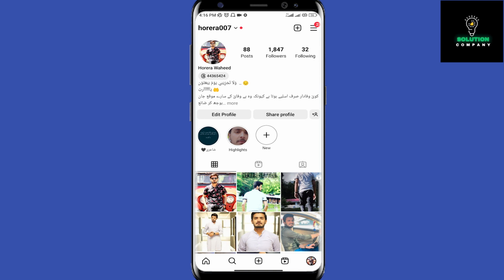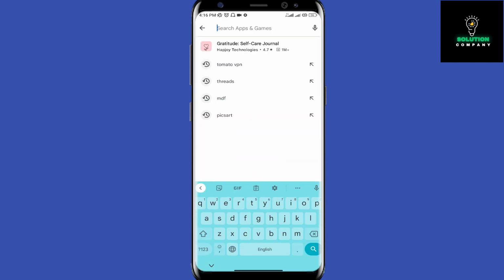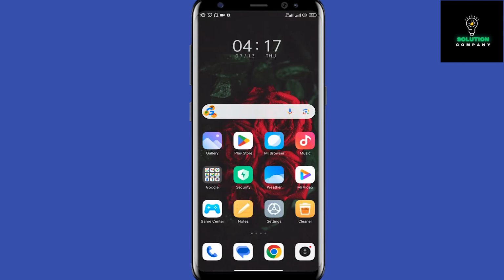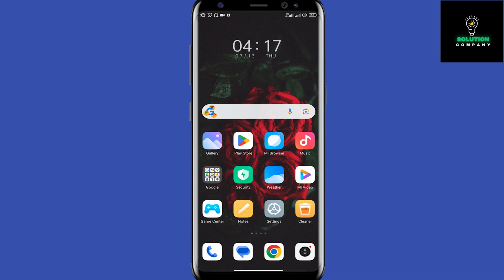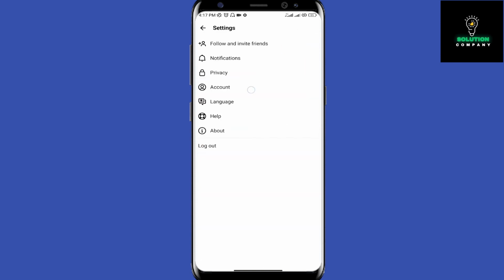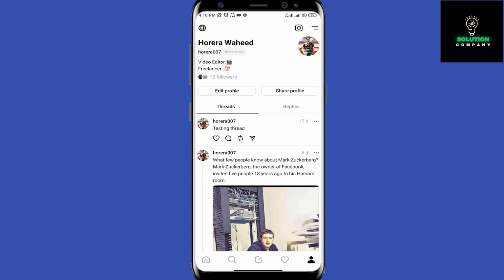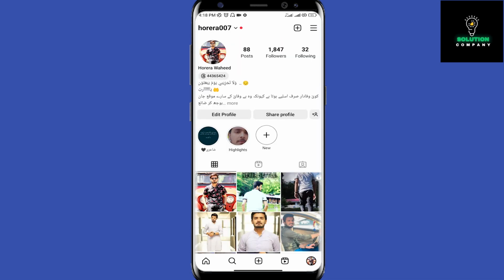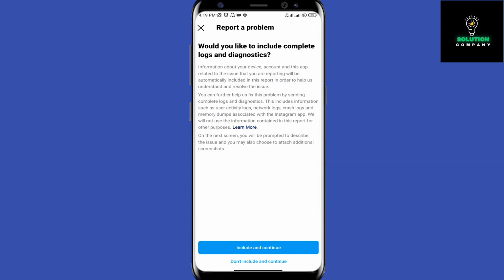How To Add Thread To Instagram Bio (New Update)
How to Add Thread To Instagram Bio

In this video I'll show you how to  Add Thread To Instagram Bio   . The method is very simple and clearly described in the video. Follow all of the steps & Add Thread To Instagram Bio easy .